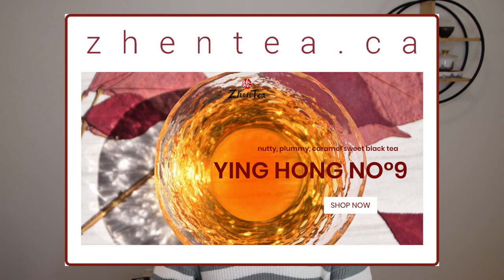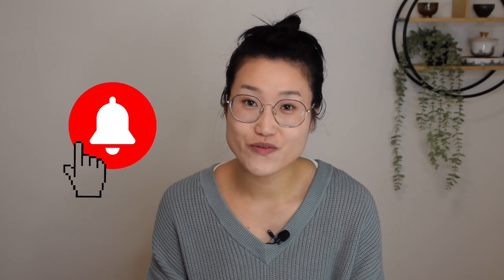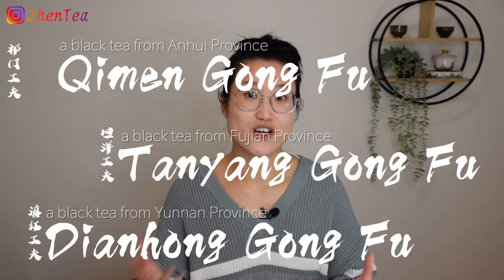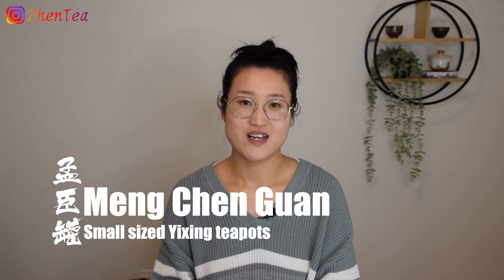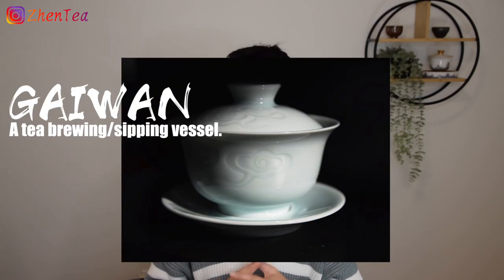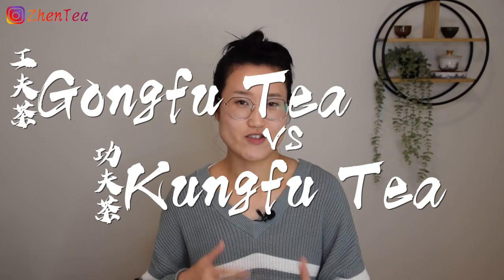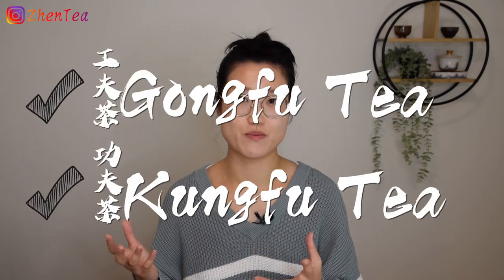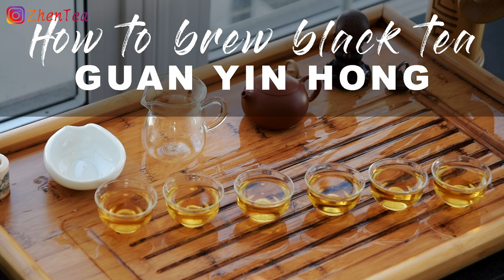What is Gongfu Tea? The Art of Gongfu Tea: Brewing Beyond Tradition | ZhenTea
Gongfu Tea, often interchangeably referred to as the Gongfu Tea Ceremony, has become synonymous with the immersive experience of tea drinking. But what are the roots of this practice, and how does it differ from what we perceive as traditional Chinese tea brewing methods? 🌱

In this exploration, we unravel the mysteries of Gongfu Tea and address common confusions—is Gongfu Tea the same as the Gongfu Tea Ceremony? What's the difference between Gongfu Tea and Kungfu Tea?

Despite its popularity, you may be surprised to learn that the contemporary Gongfu Tea, frequently discussed in tea circles, does not stem from ancient Chinese traditions. Join us as we uncover the evolution of Gongfu Tea from past to present, and understand why this method stands out in the modern tea brewing landscape.

📖 Whether you're a long-time tea lover or new to the tea community, this video will enrich your understanding and enhance your appreciation for Gongfu Tea.

Videos that were mentioned:
❤️How to Brew Sheng Pu erh | Gongfu Tea in Gaiwan & Yixing Teapot | Raw Puerh Dark Tea

❤️Timestamp
00:00 Intro
01:00 What is gongfu tea? It can mean tea too!
01:40 The difference between gong fu tea and western tea brewing
02:00 What is gongfu tea as a way of tea brewing?
02:48 Is gongfu tea a traditional Chinese way of tea?
03:38 Is it gong fu tea or kung fu tea? What's the difference?

Keep Steeping!